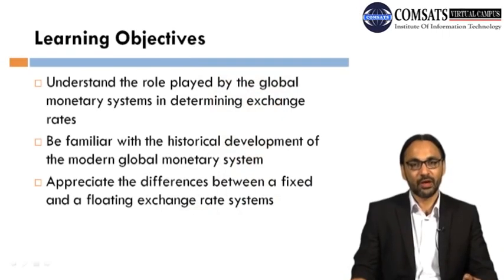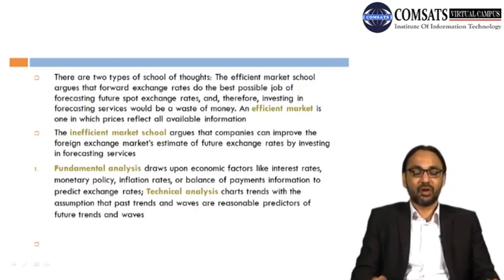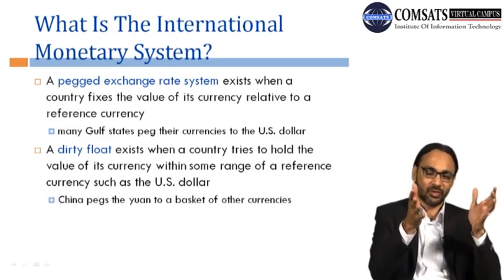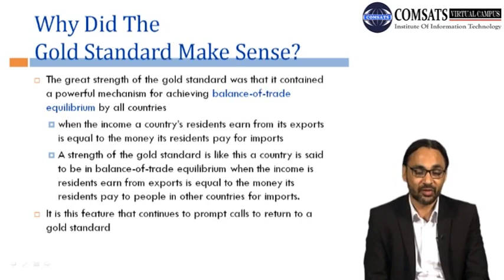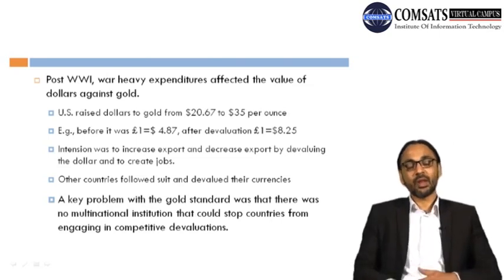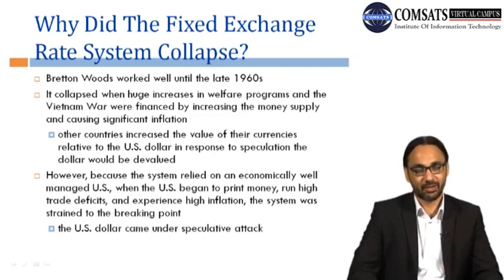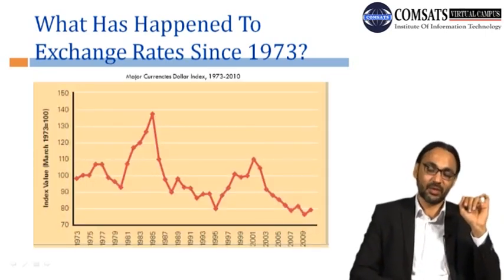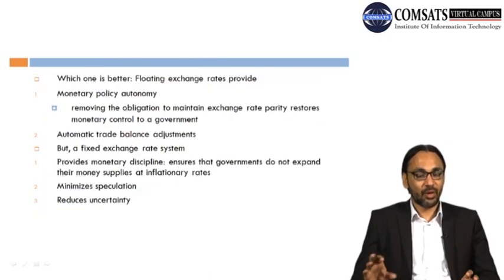What Is The International Monetary System MGT380 LECTURE in Hindi Urdu 16